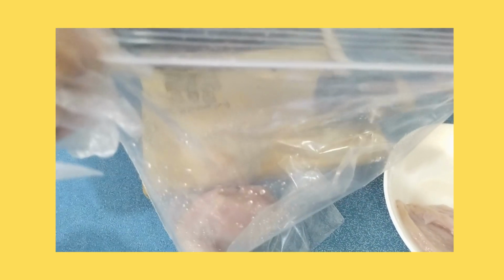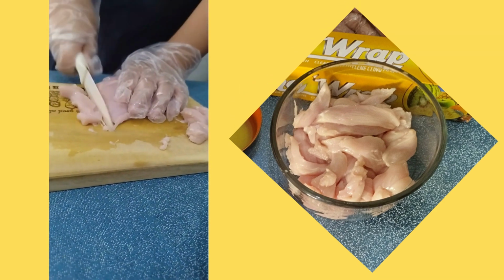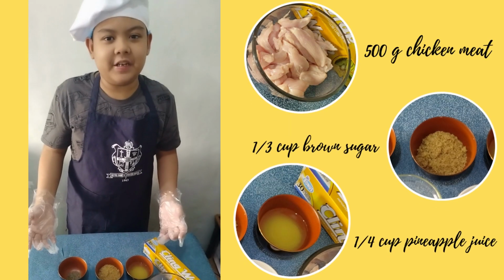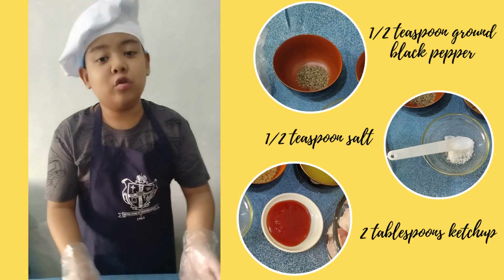Marinating Homemade Chicken Tocino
Our Performance Task in Work Education